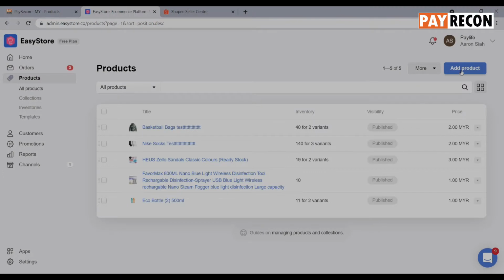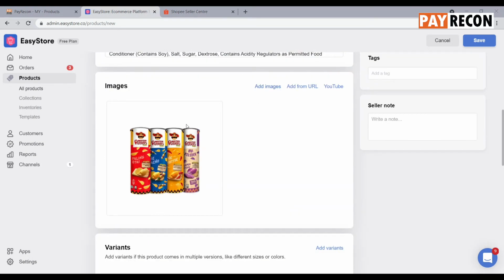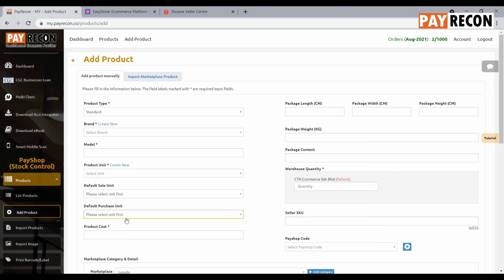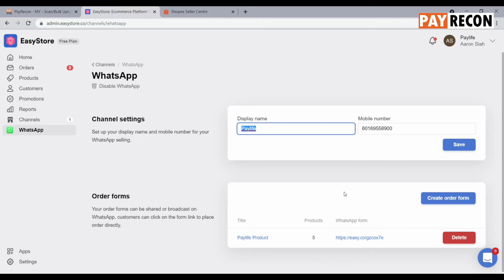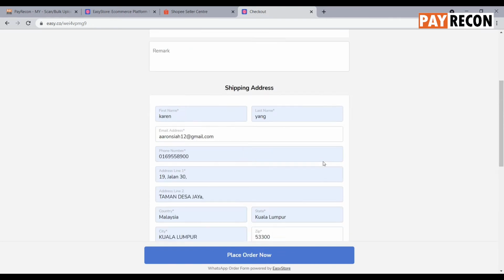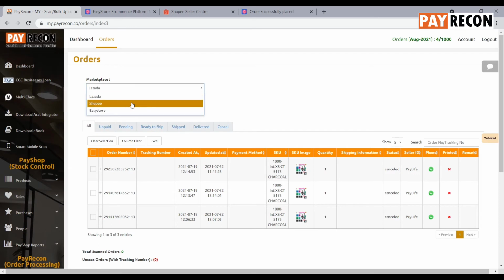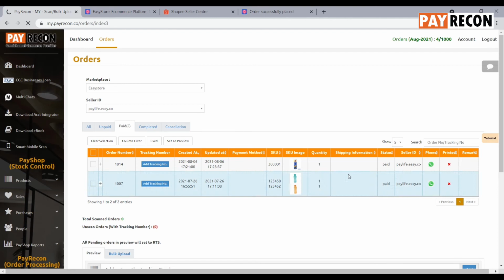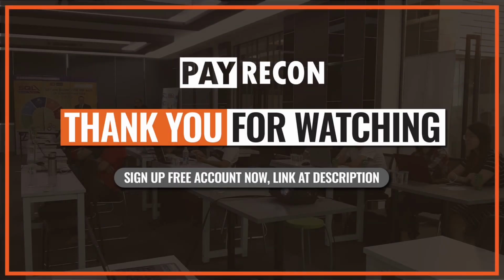How to Sync Orders from WhatsAppCommerce to PayRecon thru EasyStore |【EN】TUTORIAL | PayRecon V1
In this tutorial, you'll learn how to sync orders from WhatsApp commerce to PayRecon thru EasyStore.

Other than WhatsApp commerce, orders from the following platforms also can be synced to PayRecon using the same method:
1️⃣ LINE Commerce
2️⃣ Facebook Shop
3️⃣ Instagram Shop
4️⃣ Facebook Live

Timestamps:
0:00 Opening
0:28 Part 1: Import Products
2:23 Part 2: Order Processing
6:04 Ending/Credit